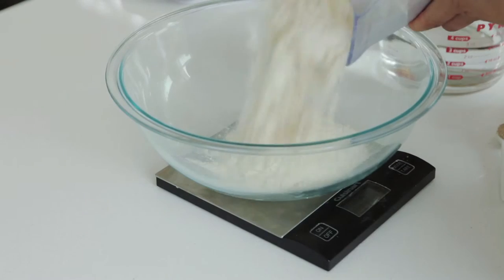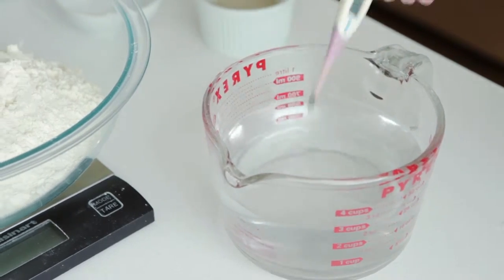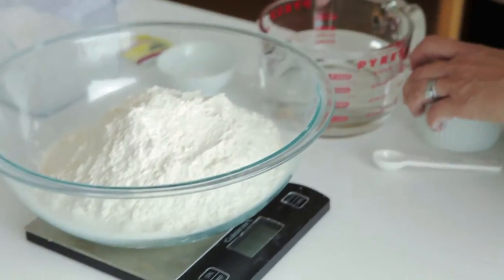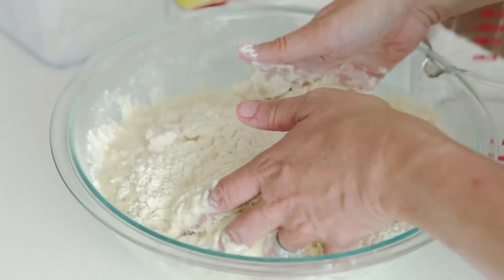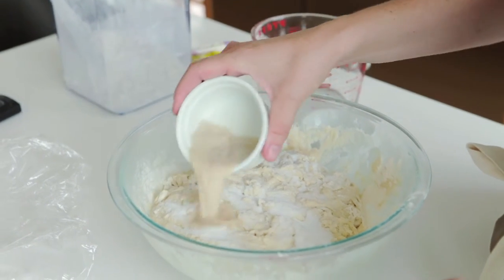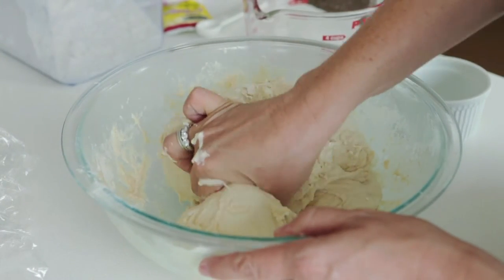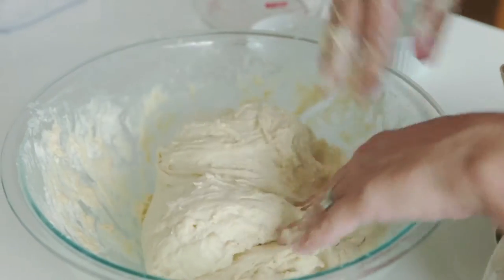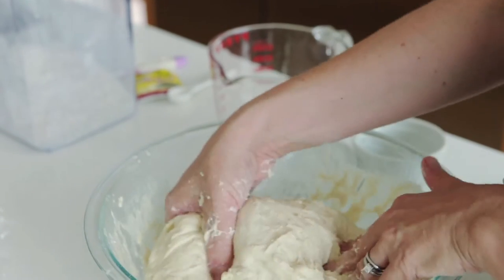How to Make Pizza Dough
Girl & Grill shows how to make dough for pizzas on the grill.